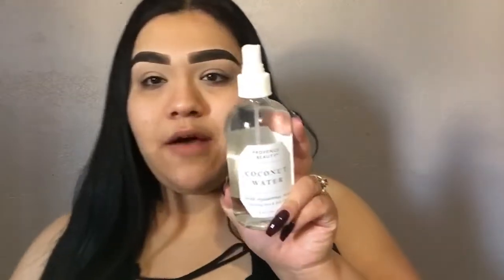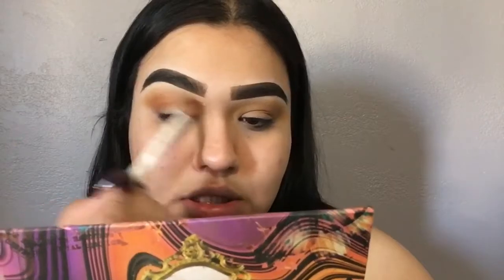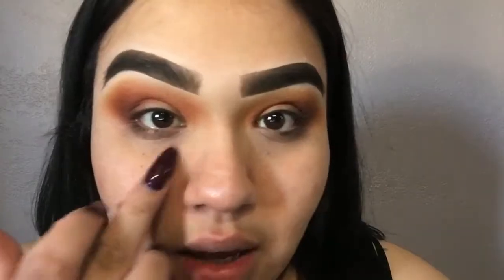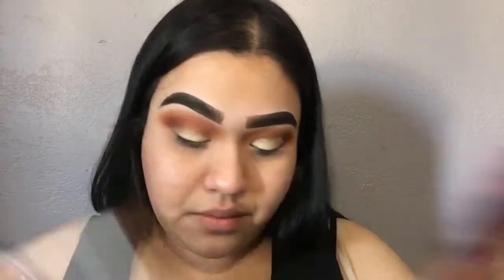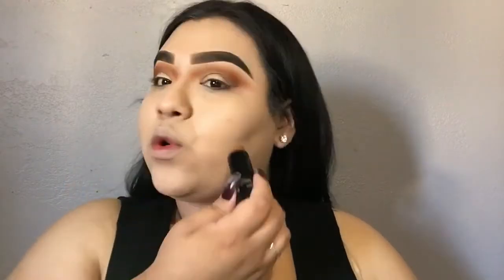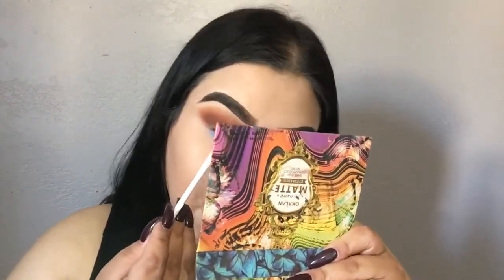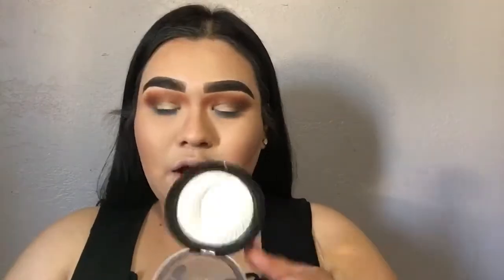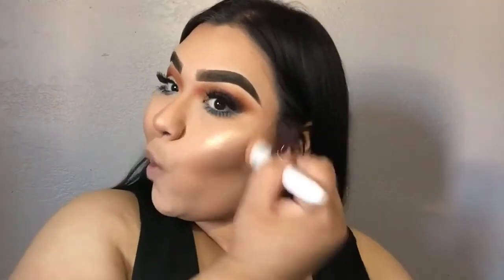JUST A LITTLE BIT OF COLOR | SUMMER LOOK 2017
HEY GUYS!

SO I WANTED TO DO A SUMMER LOOK AND CAME UP WITH THIS.
I DON'T USUALLY PLAY WITH COLOR BUT WITH THIS LOOK IM GLAD I DID.THE ELECTRIC BLUE IS GIVING ME LIFE! I HOPE YOU GUYS ENJOYED THIS LOOK AS MUCH AS I DID.

THAN YOU SO MUCH FOR TAKING THE TIME TO WATCH!

MUCH LOVE
STEF.